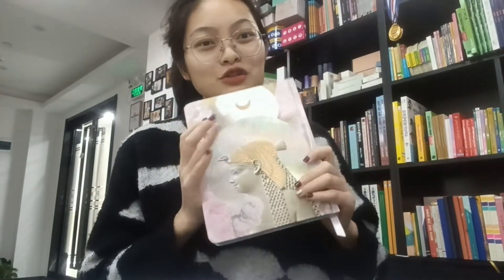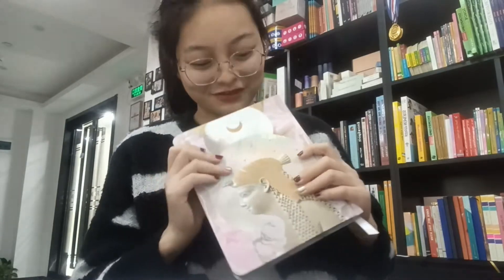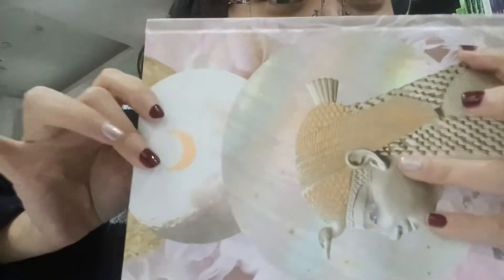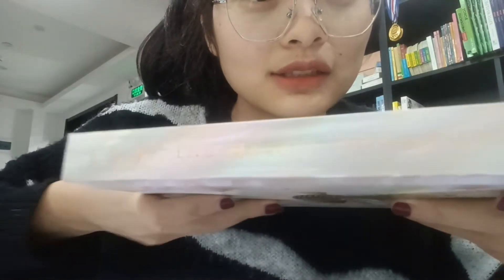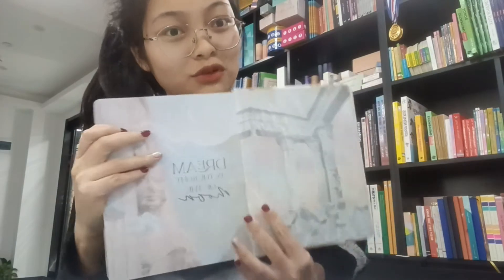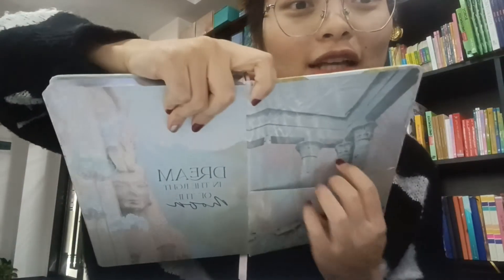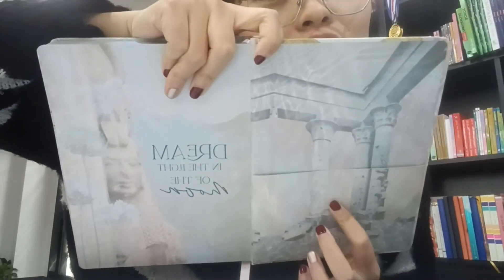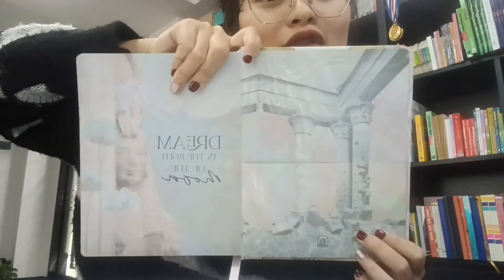High quality planner/journal printing factory in China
Are you finding good quality printing company?
We are a custom printing company in China, if you want quality book with reasonable price, our company is your best choice.

The characteristic of this journal:
1. thick hard cover
2. gold foil on the covers and spine
3. colorful edges
4. with a pocket
5. with a ribbon